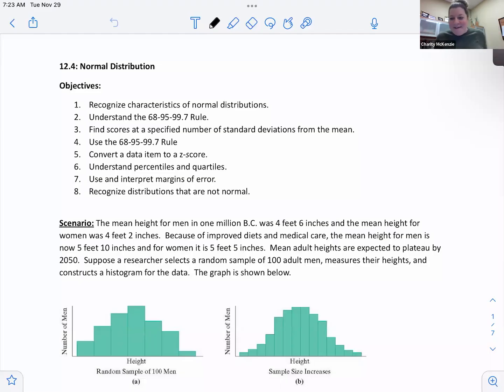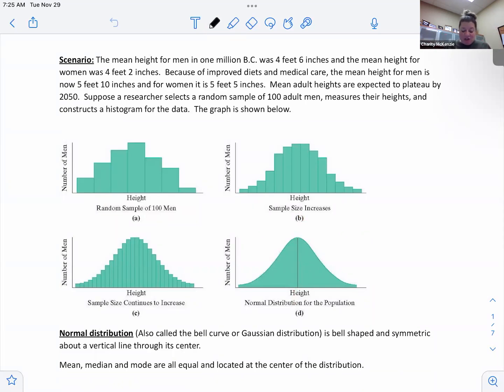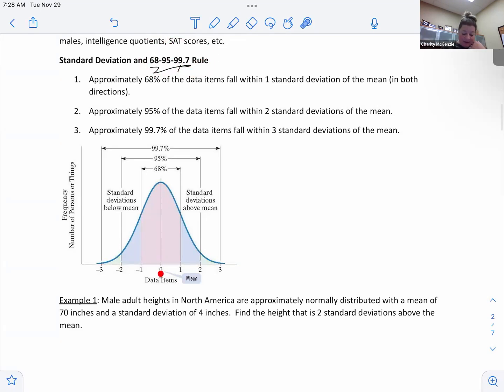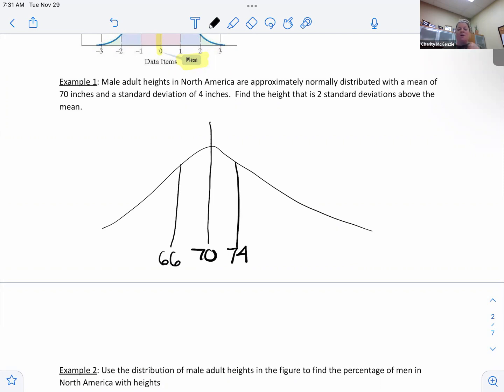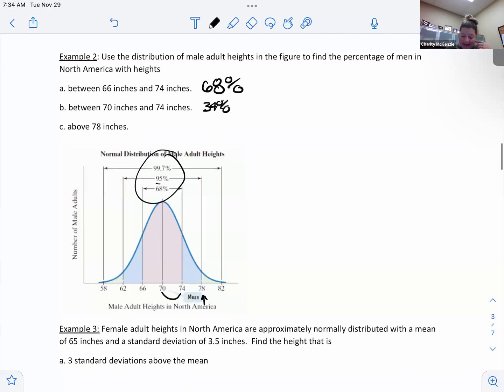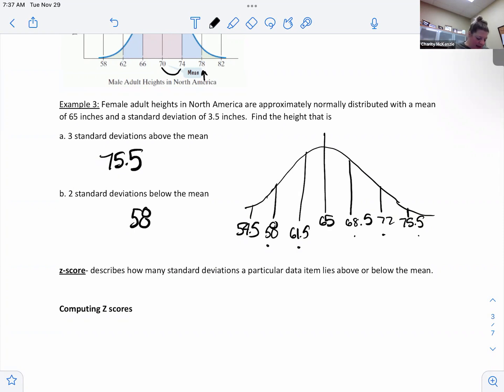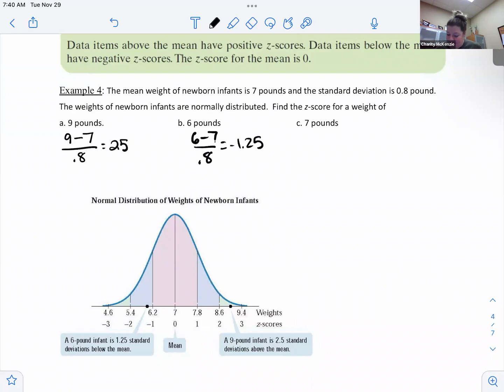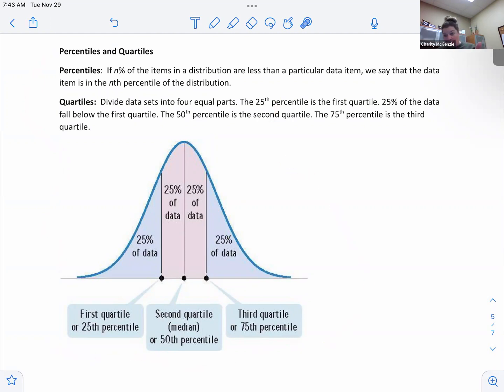Math 1000 12.4 Normal distribution